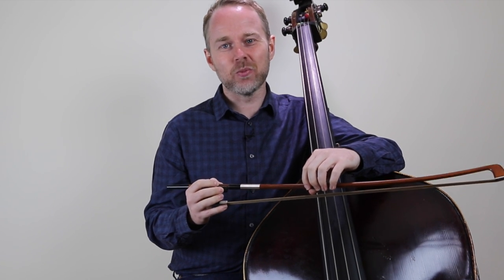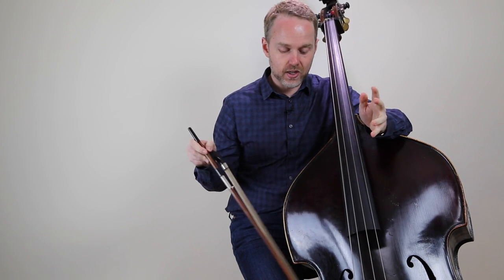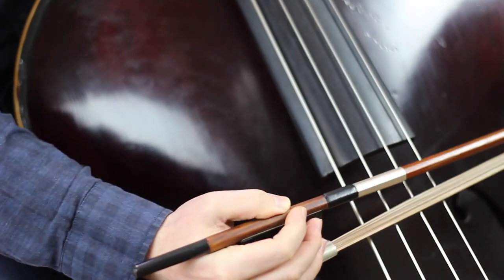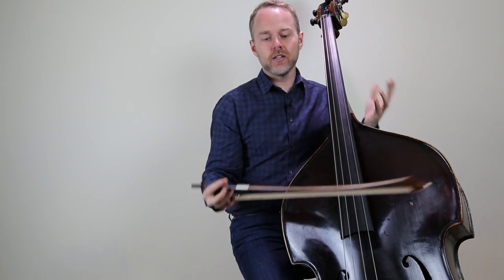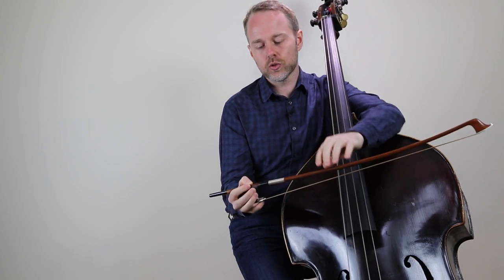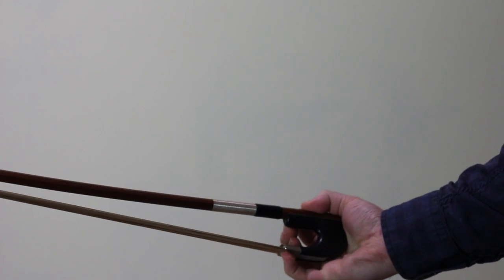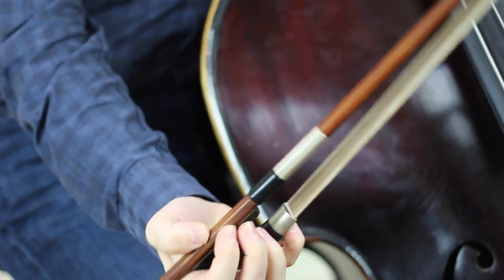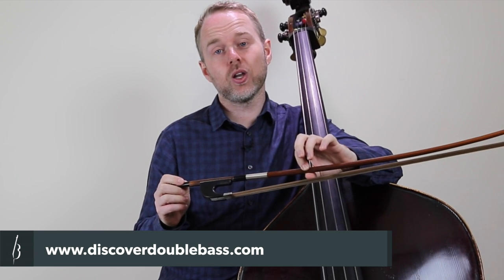Switching Between Pizz & Arco (German Bow) - Double Bass Lesson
In this lesson, Geoff Chalmers teaches how to switch between pizzicato and arco with the German double bass bow. There's a couple of ways to do it, so check out this short lesson to learn more.